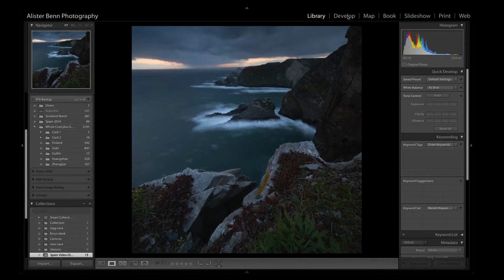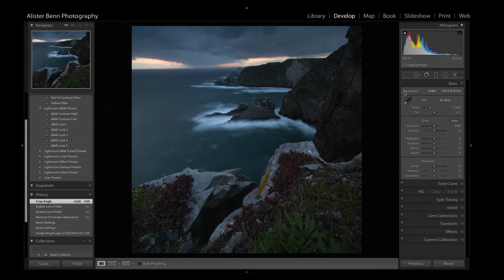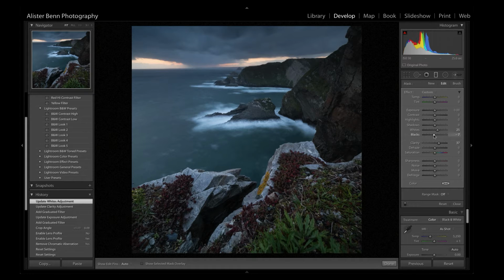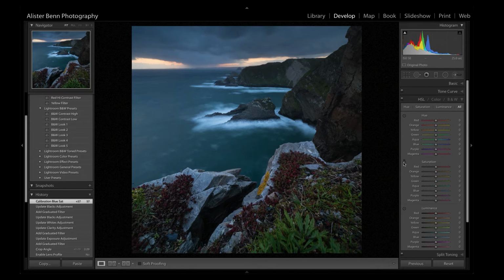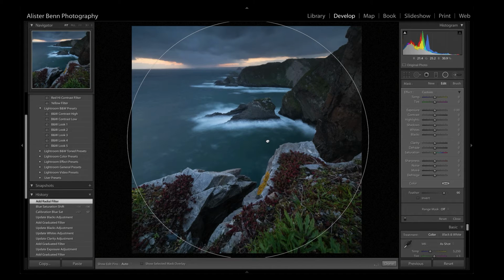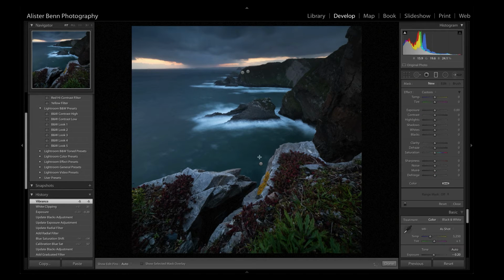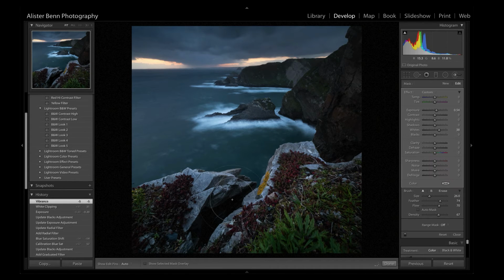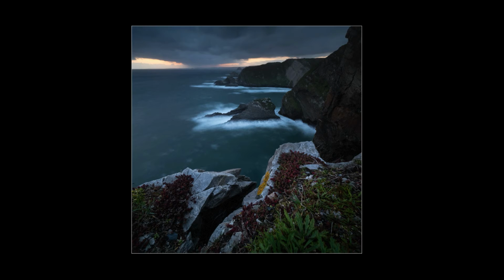How to use a wide angled lens - Spain Video Diary - Part 2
Hi again, in this second part of my Spain Video Diary, I talk about using a wide angled lens effectively. Getting low and close to small foregrounds can deliver surprising results. Remember, we see the world at roughly 50mm focal length (just wider) and when we use a very small focal length, like 12-16mm, everything gets very, very small.

If you shoot with your tripod up high, everything gets tiny and far away.

I'll show some real life situations where I use a Laowa 12mm lens to make images with very tiny foregrounds made to look big.

Laowa 12mm Lens for Nikon